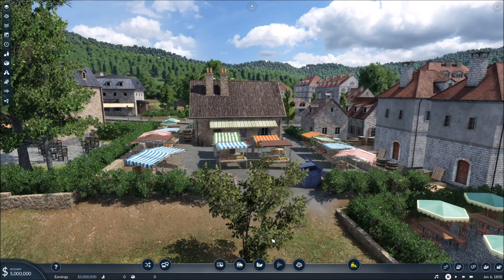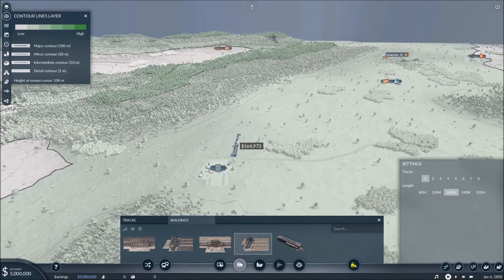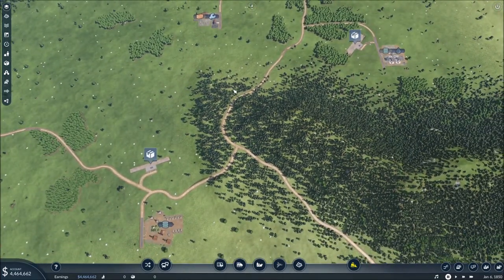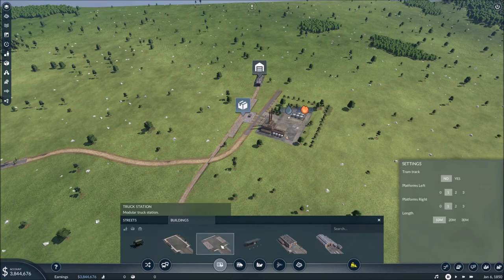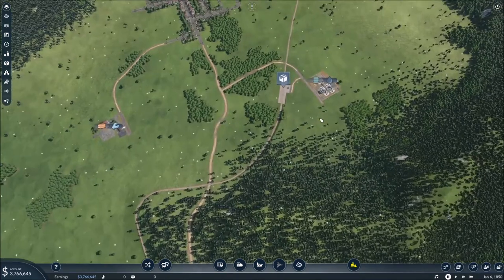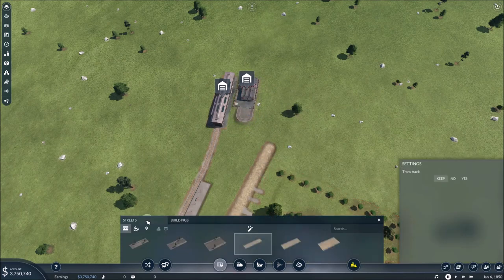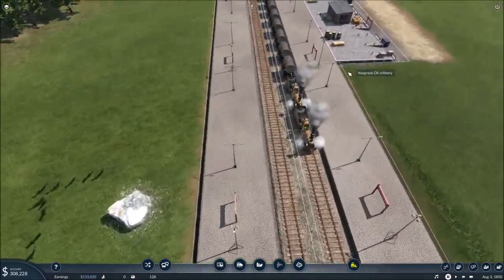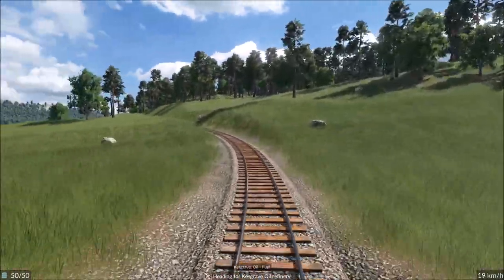Fatal crash! | Transport Fever 2 | #001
We start our journey through the centuries and a fatal crash occurs. R.I.P.